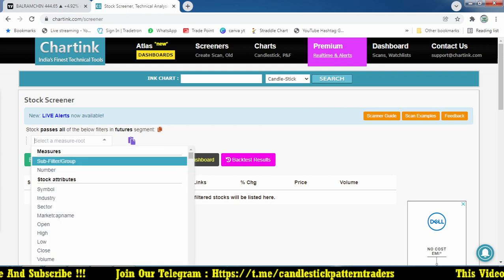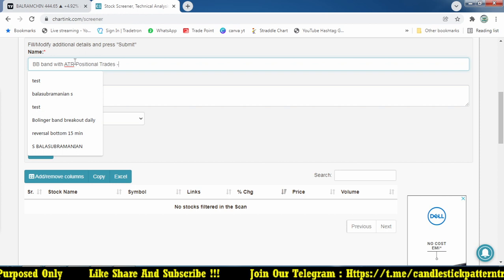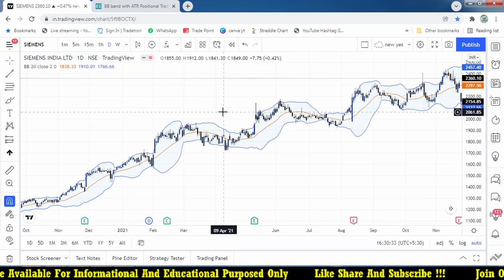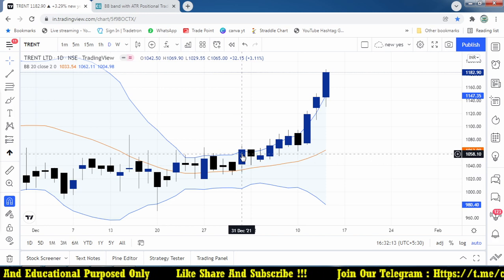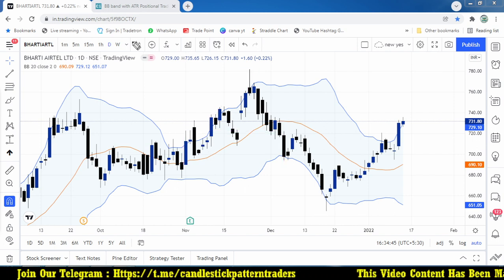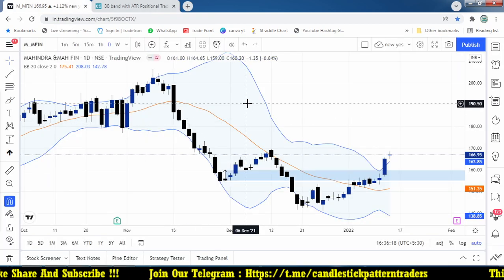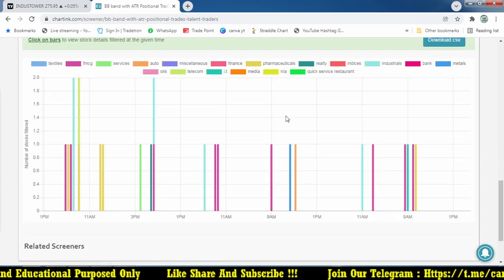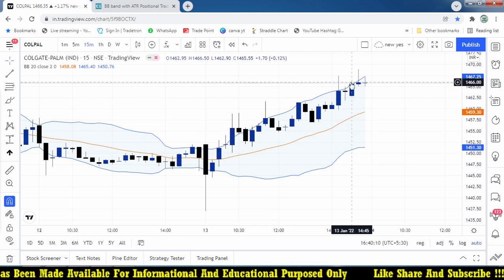How to Find Intraday Position Stocks breakout trades by scanner